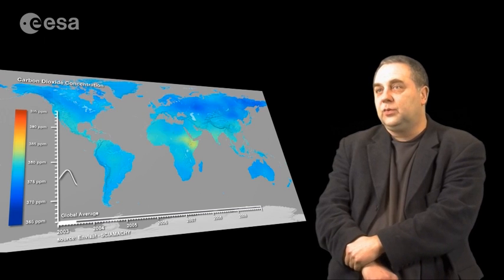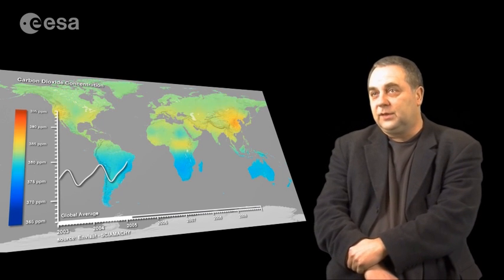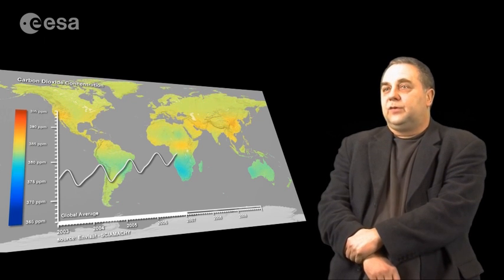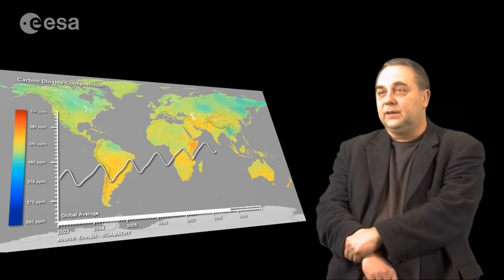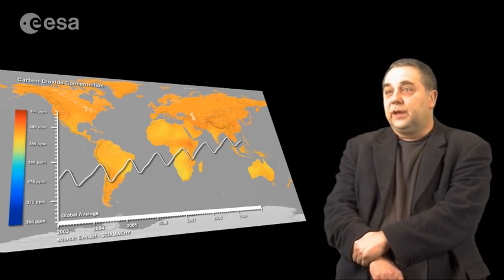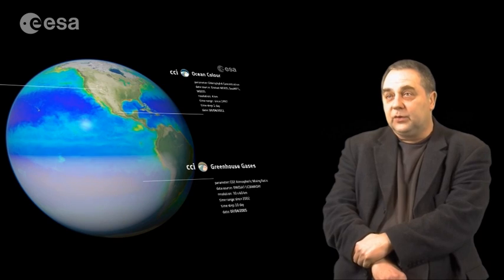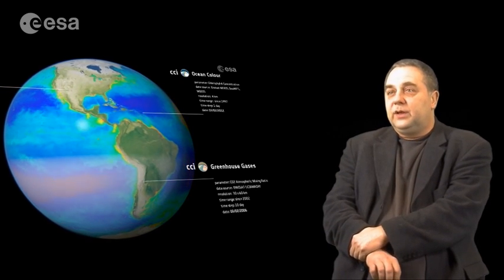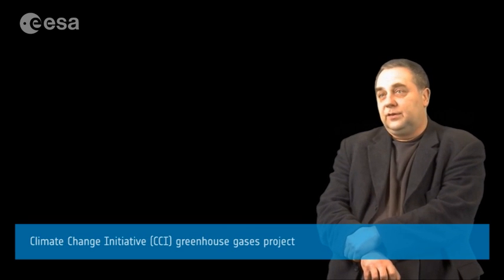Essential Climate Variables: Greenhouse gases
Within ESA’s Climate Change Initiative Project, expert Michael Buchwitz of University of Bremen in Germany explains the importance of greenhouse gases as an Essential Climate Variable to understand our changing world.